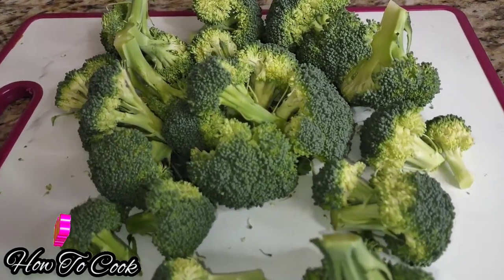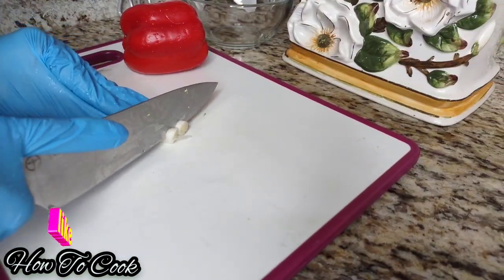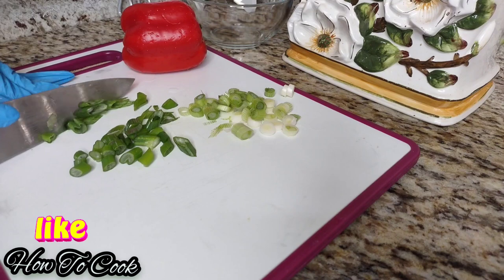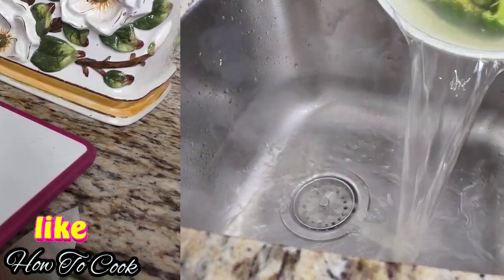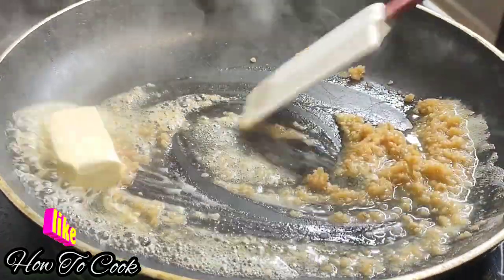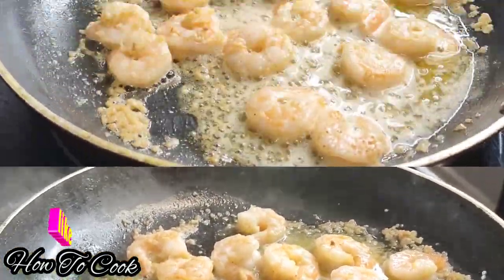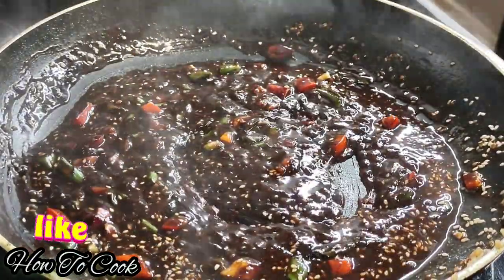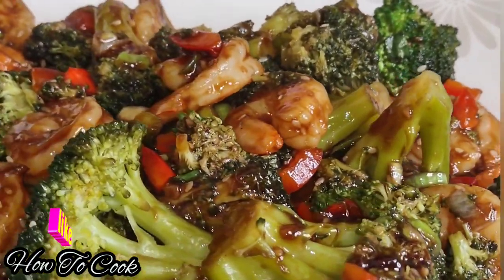How To Cook Shrimp🍤And Broccoli🥦In Minutes☄️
HELLO GOOOOOOOOODIE

Here with another recipe on a remix style Jamaican Style Curry Chicken Recipe
Jamaican style curry chicken, The Best Jamaican Curry Chicken Recipe Ever | Recipes by how to cook channel

THIS IS A REQUESTED RECIPE ON HOW TO MAKE JAMAICAN CURRY CHICKEN PATTY RECIPE

How to make  Jamaican HOW TO MAKE REAL JAMAICAN BEEF PATTIES THE RIGHT WAY RECIPE 2019 the " right " way. I love JAMAICAN STYLE CURRY CHICKEN  RECIPE and I hope you guys found this video easy to follow. HOW TO MAKE JAMAICAN CURRY CHICKEN  RECIPE  IS FUN AND EASY TO MAKE ...THIS Jamaican food ( Cuisine )RECIPE  recommended  for family get together's, outings, cookouts, Dinners time, Christmas & thanksgiving party's.!! Thank you so much for the support & Positive feedback on this Channel & I hope to get better with your Help.

.THINGS USED FOR THIS RECIPE.
⇢Ingredients
broccoli
shrimp
1 TSP corn starch
1 tsp seafood seasoning
1/2 cup soy sauce
2 tbsp white sugar
4 tbsp butter
1 TSP sesame seeds

OR Your local Farmers market

{ MORE HOW TO -JAMAICAN FOOD}